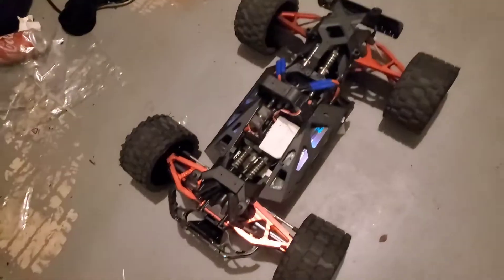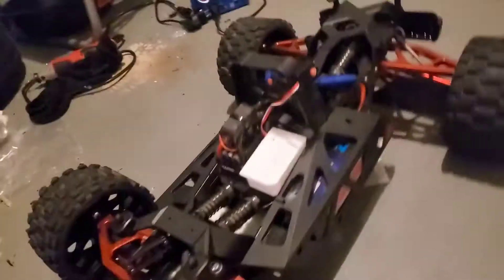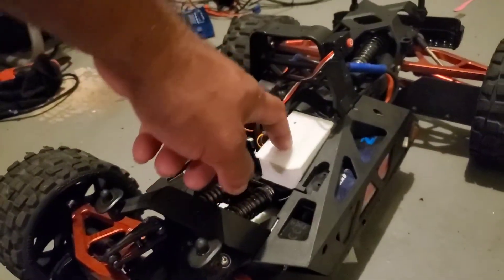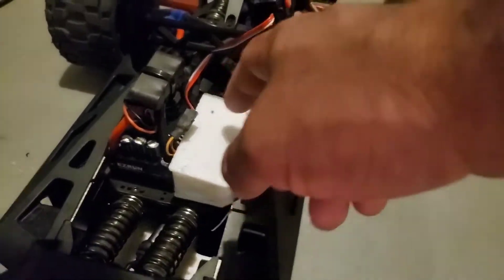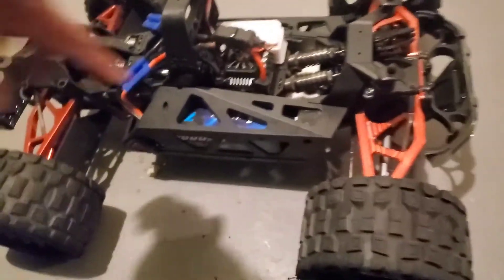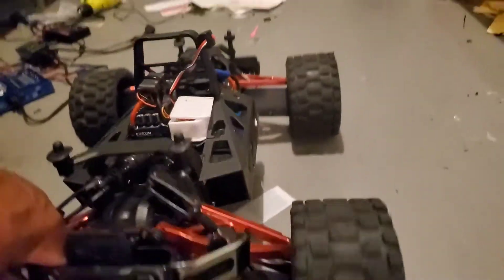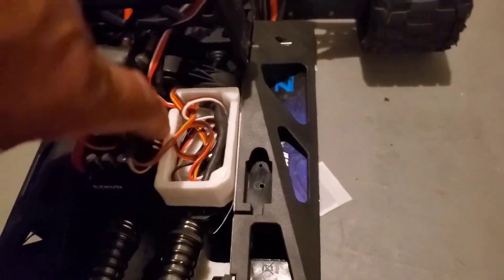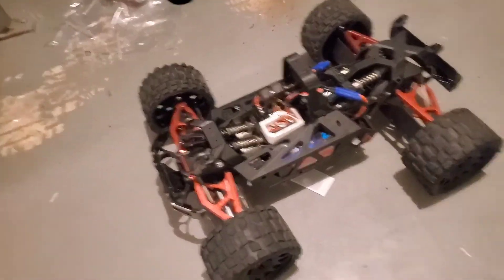nero 6s quick overview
quick overview of my current build, nero 6s bigrock.

3s batteries: